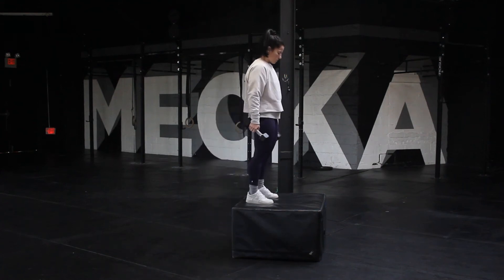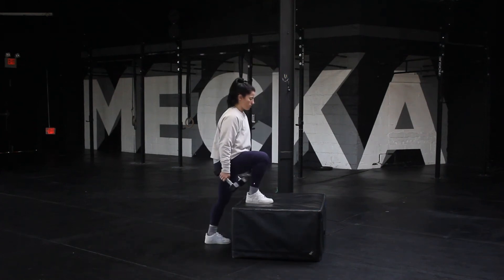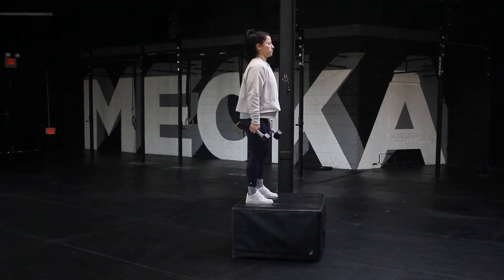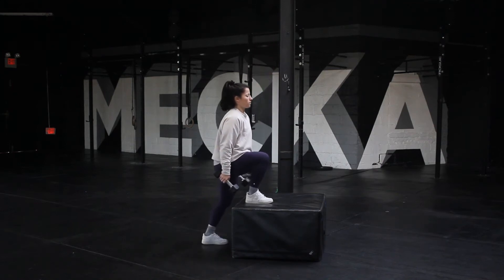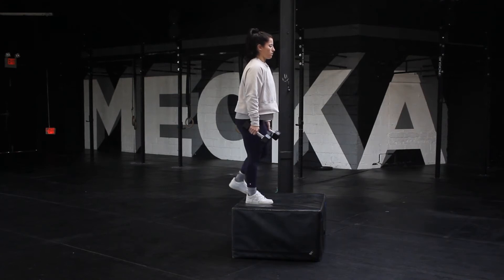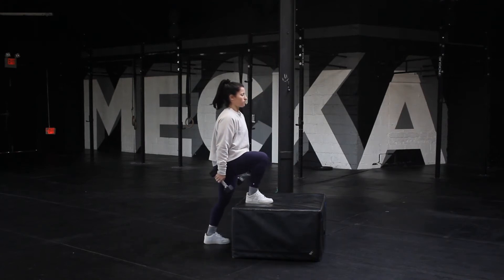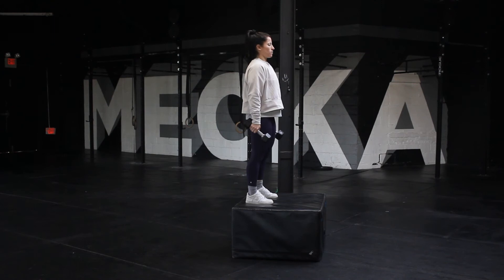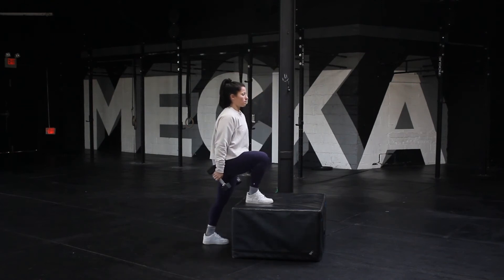MFM Weighted Step Ups